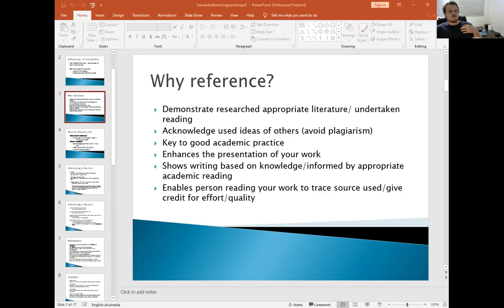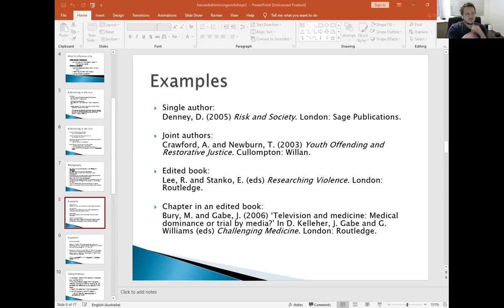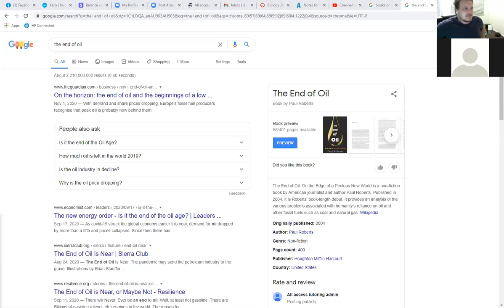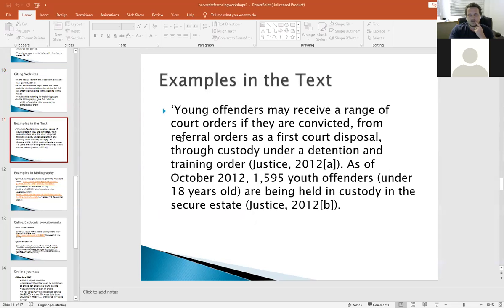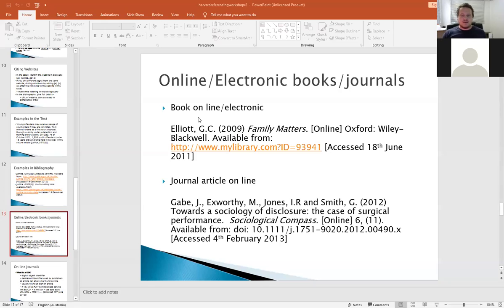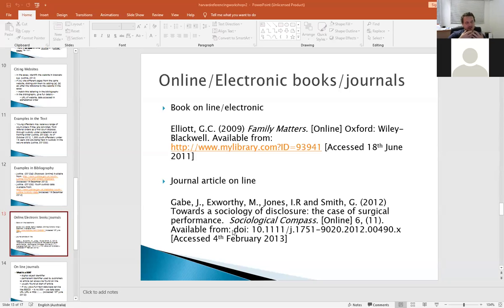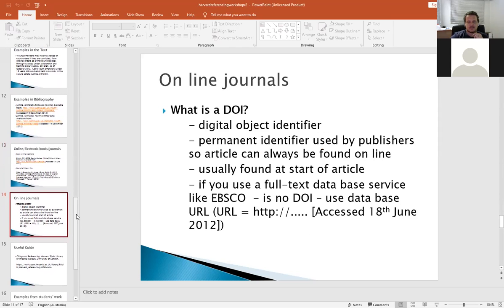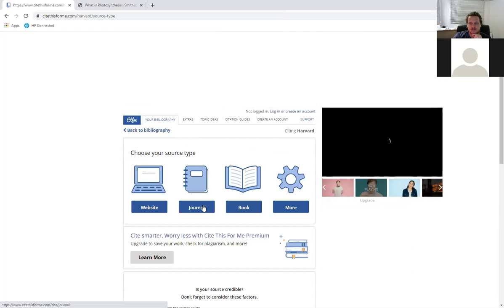Academic writing seminar week 4 - Harvard referencing